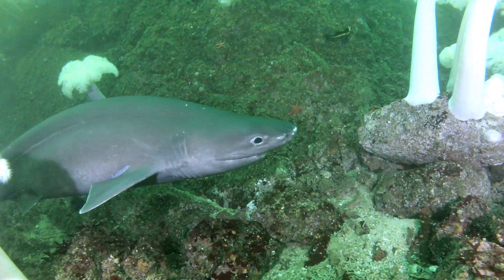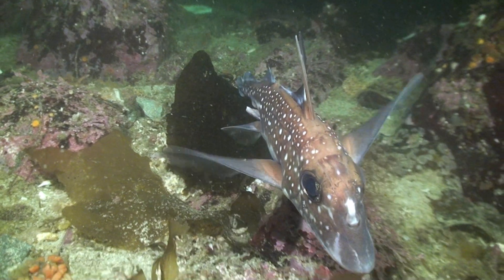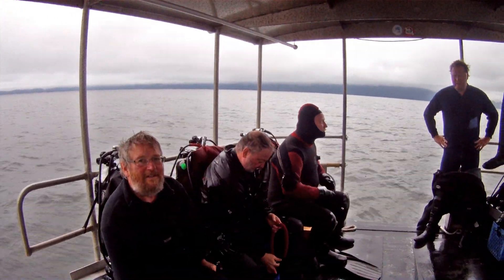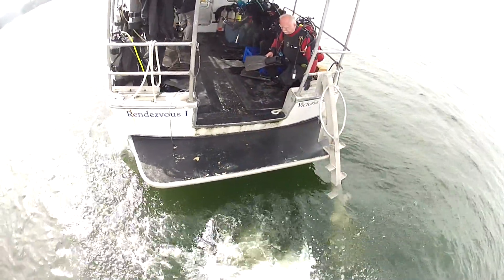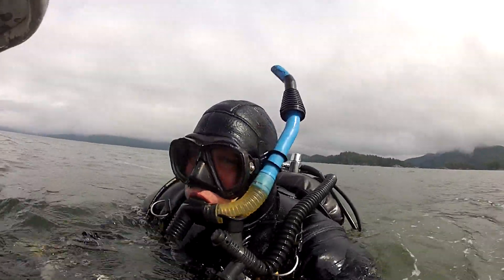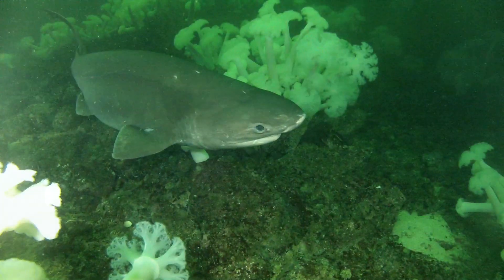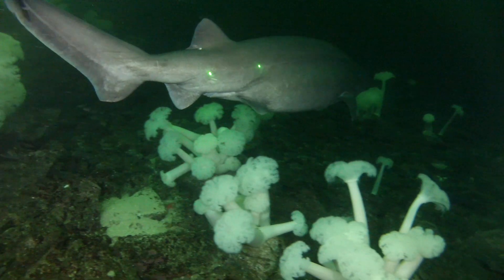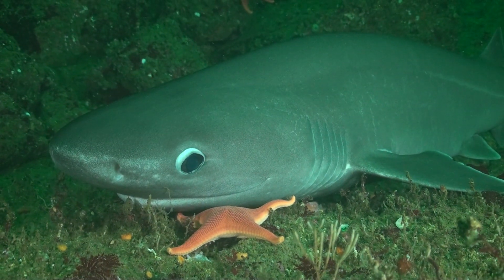Sixgill Shark Hexanchus Griseus at Shark Survey Week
Annual survey for six gill sharks in Barkley Sound. This video was part of a presentation about our citizens science project "shark survey week" during wich we count ratfish and six gill sharks.